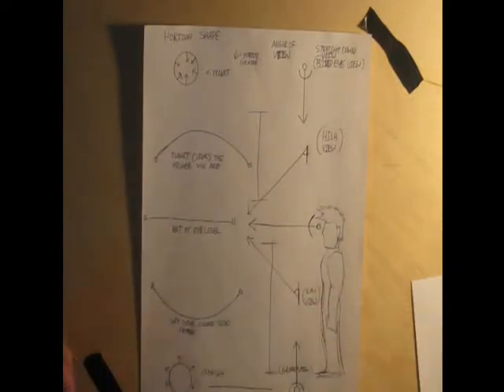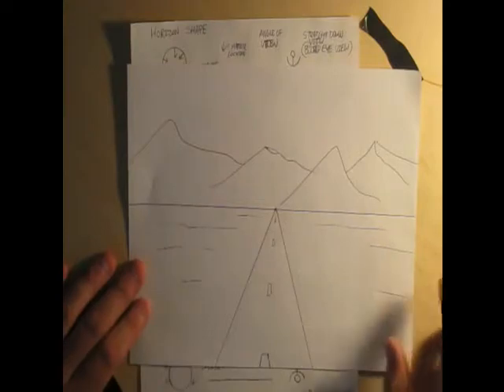Advanced Landscapes Horizions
tired of boring flat landscapes created new views with advanced comic book style ones!